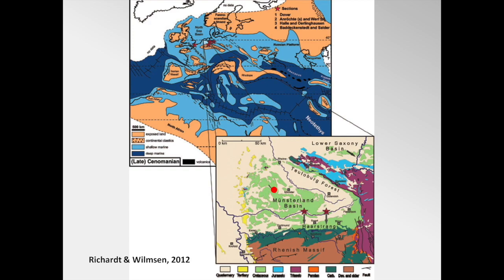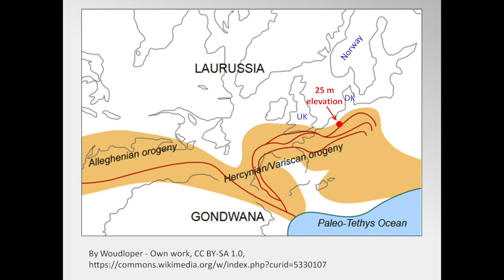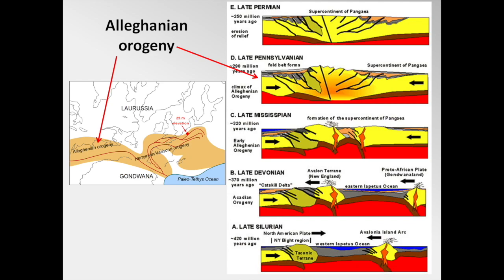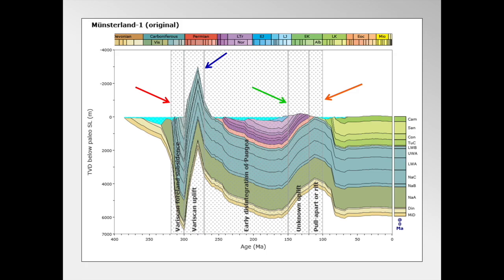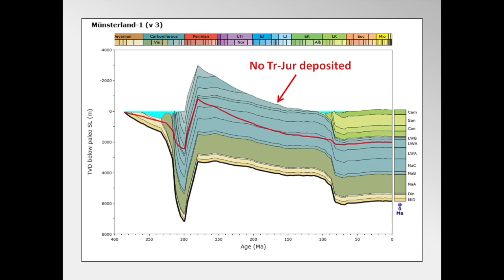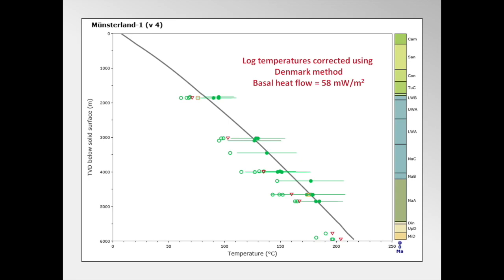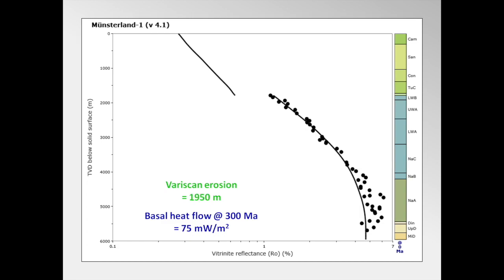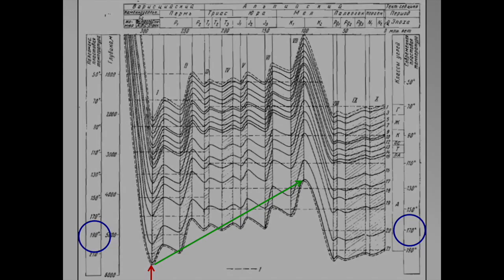Building Better 1-D Maturity Models: A Detailed Example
The value of basin models used in petroleum exploration depends critically on our assumptions about the geological processes and physical phenomena represented in those models. Some assumptions are explicit; others are implicit; but all are imperfect, and some may simply be wrong. In this video Doug Waples shows how a 1D model built using one set of assumptions can be altered significantly when those assumptions are carefully re-evaluated and adjusted to reflect alternative ideas. Spending the time and effort to build the best models possible is an essential and fascinating, but often underappreciated, part of 1D, 2D, and 3D basin modeling.